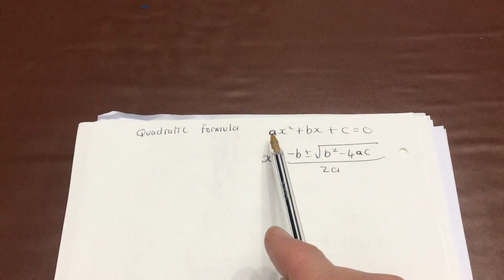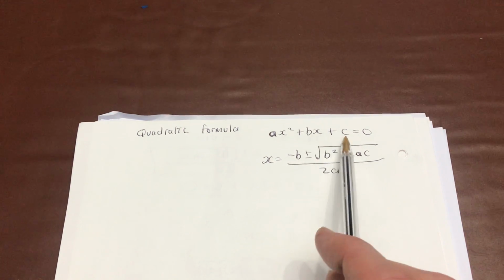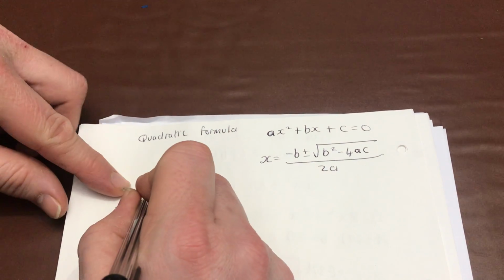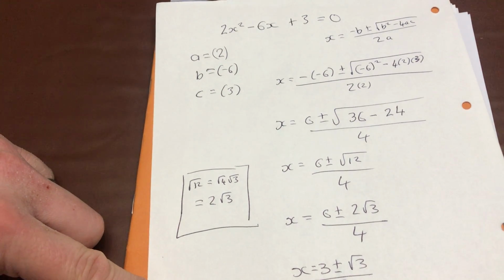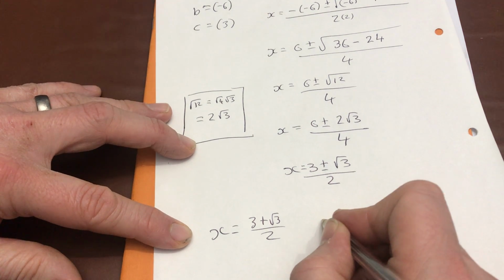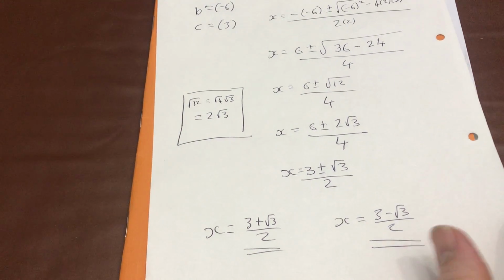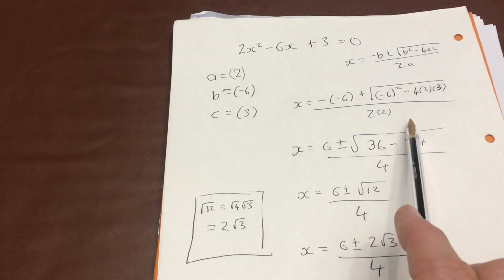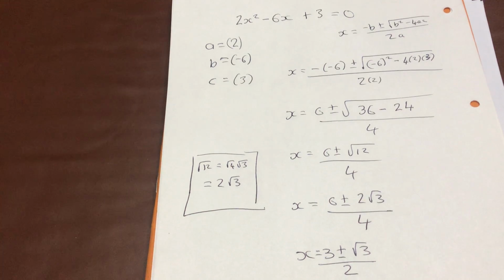Solving Quadratics using the Quadratic Formula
A breakdown of the step required to use the formula. Advice on how to use if you are using a calculator or non calculator method.